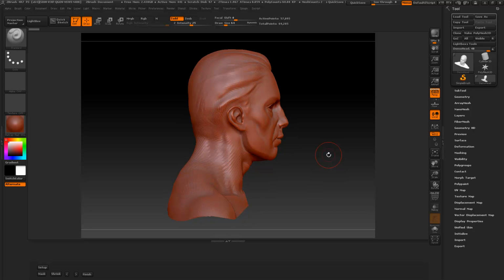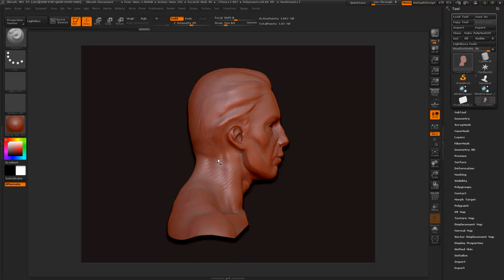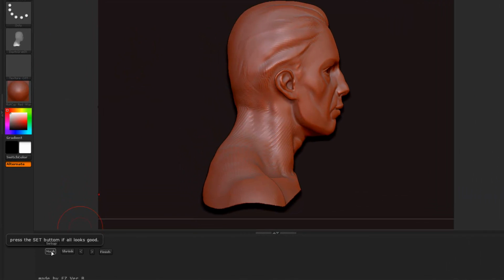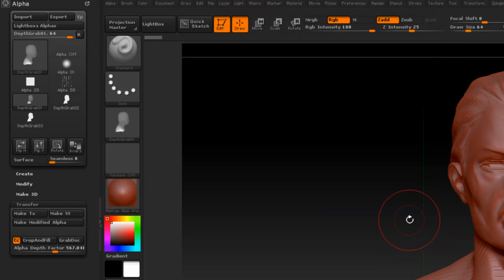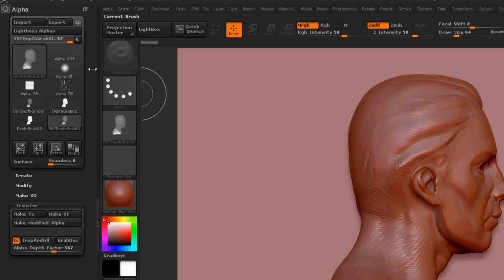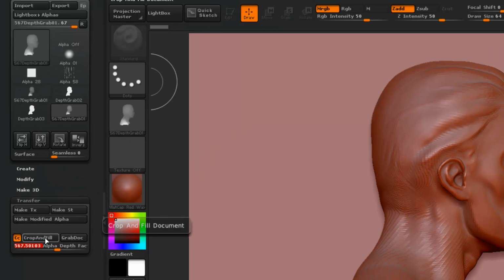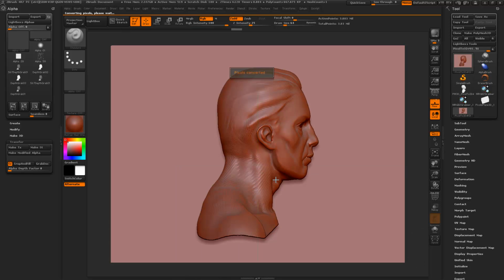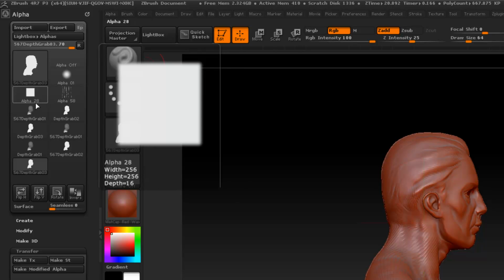ZB R7 3DME Pixols ver B